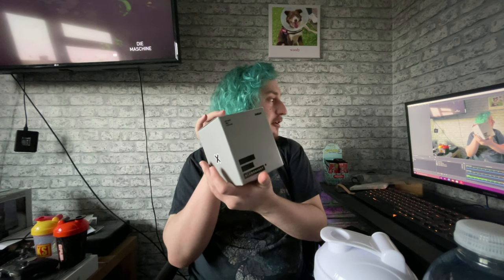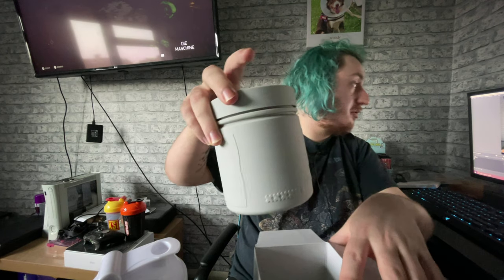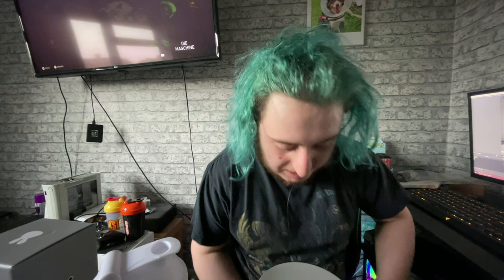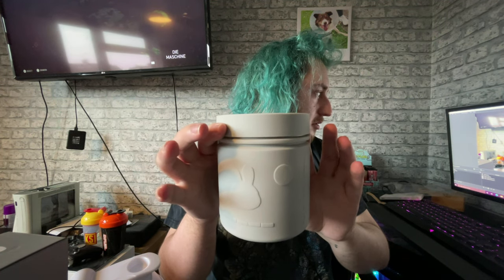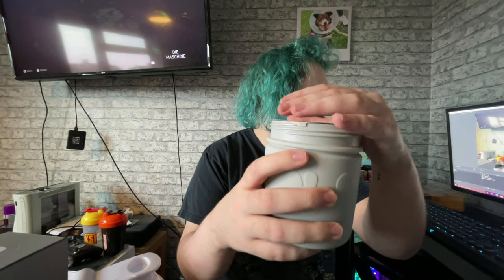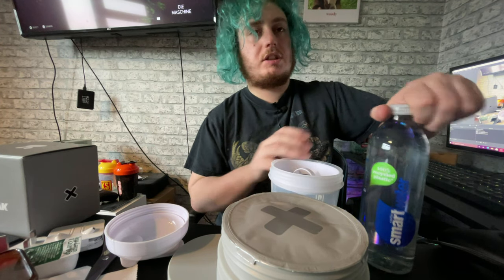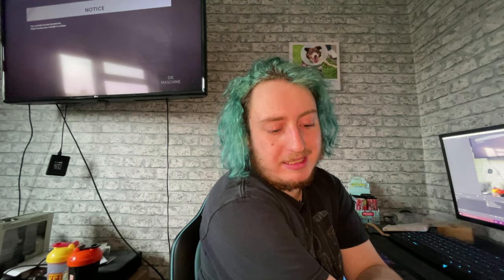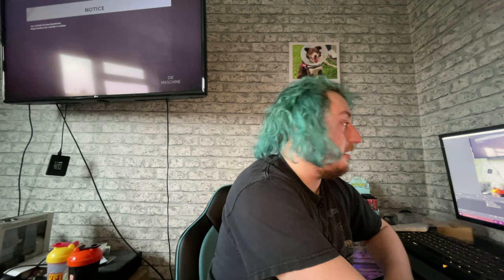Sneak Taste Test : Blankberry